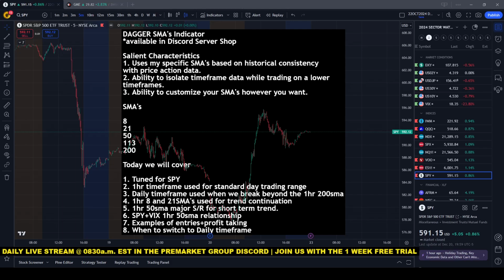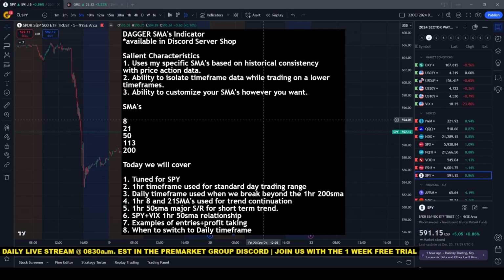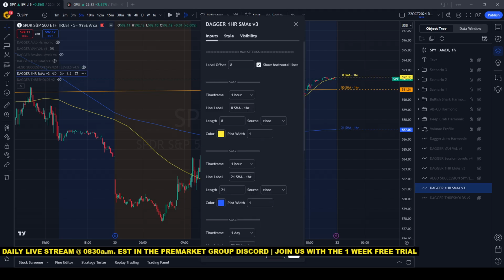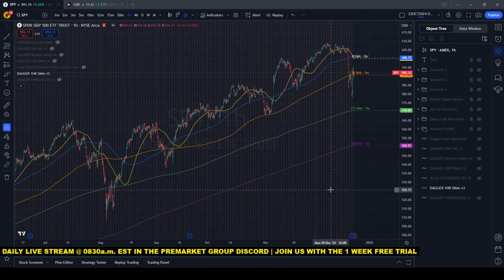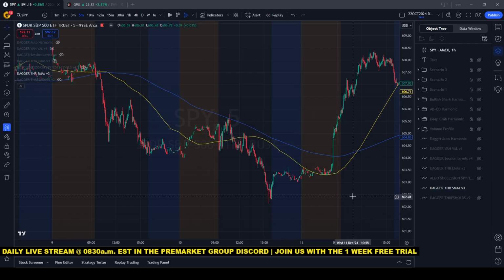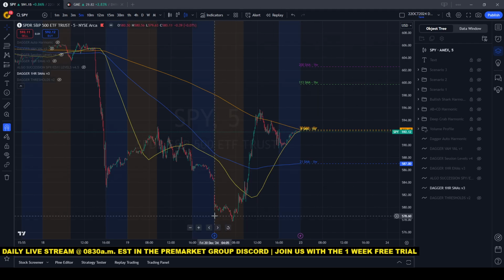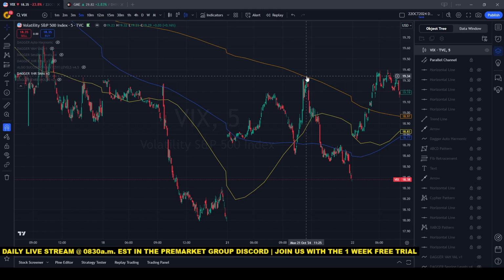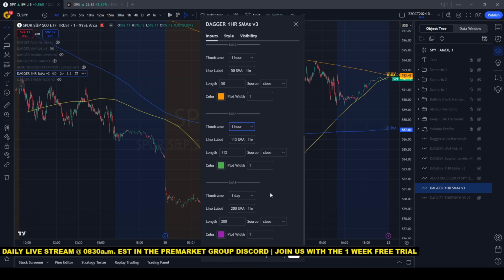DAGGER Indicator Suite: (Part 1) DAGGER SMA's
DAGGER SMA's Indicator
*available in Discord Server Shop

Salient Characteristics
1. Uses my specific SMA's based on historical consistency
with price action data.
2. Ability to isolate timeframe data while trading on a lower
timeframes.
3. Ability to customize your SMA's however you want.

SMA's

8
21
50
113
200

1. Tuned for SPY
2. 1hr timeframe used for standard day trading range
3. Daily timeframe used when we break beyond the 1hr 200sma
4. 1hr 8 and 21SMA's used for trend continuation
5. 1hr 50sma major S/R for short term trend.
6. SPY+VIX 1hr 50sma relationship
7. Examples of entries+profit taking
8. When to switch to Daily timeframe